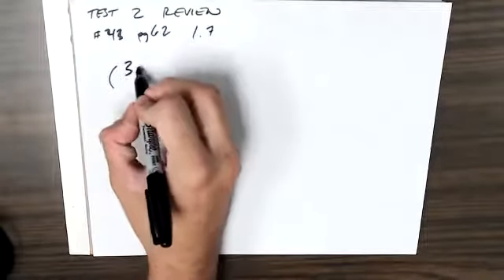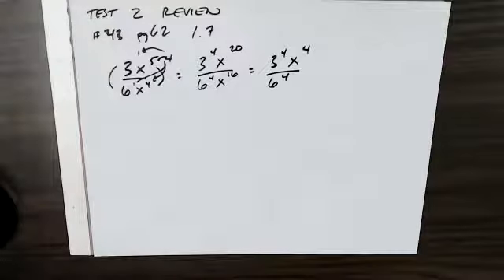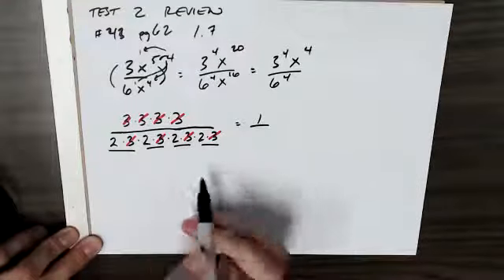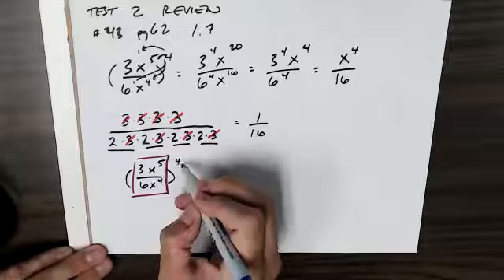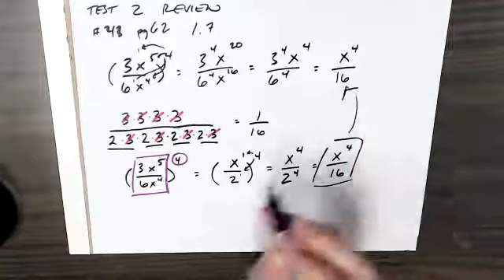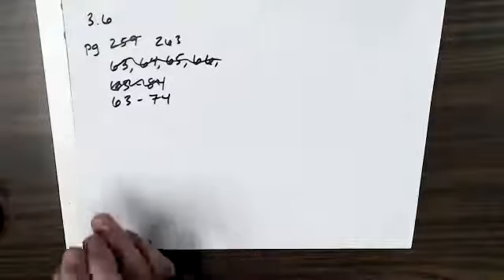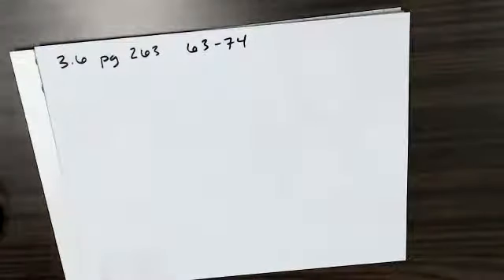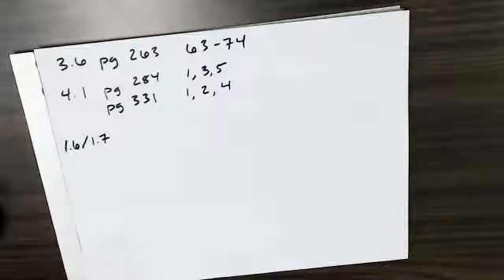Week 2 Review